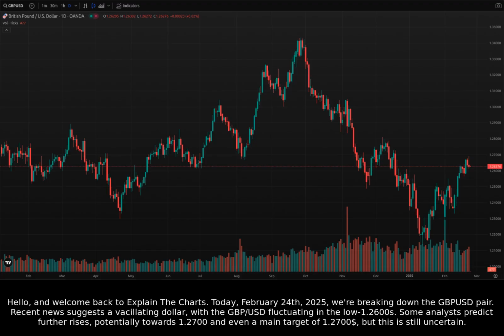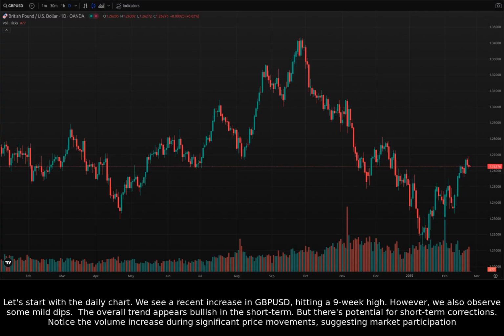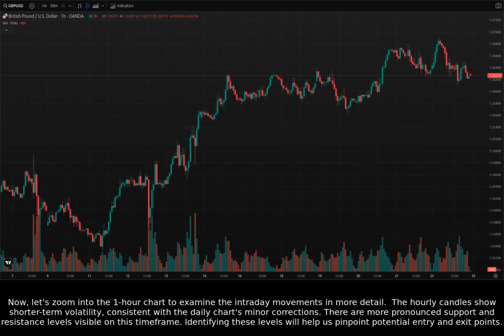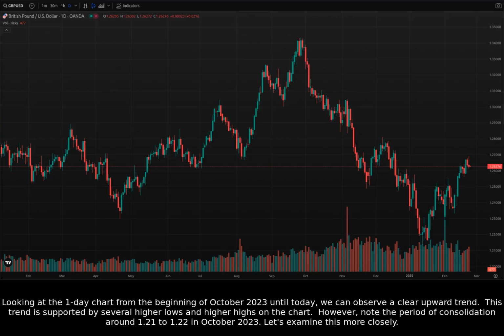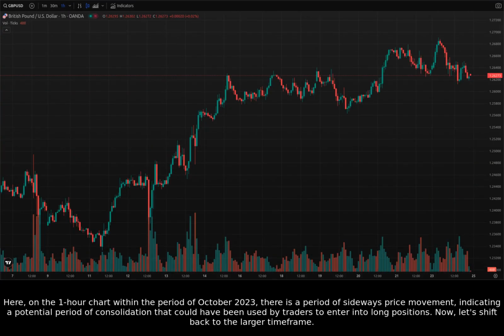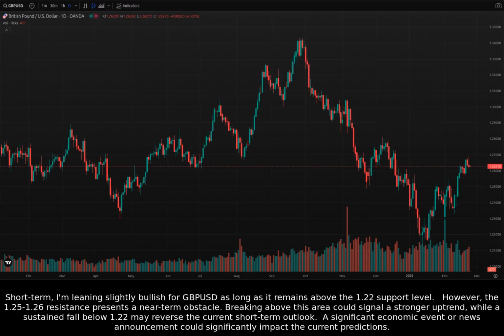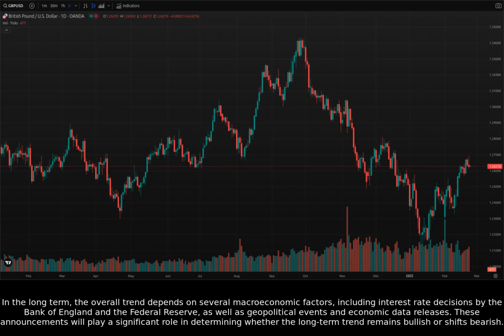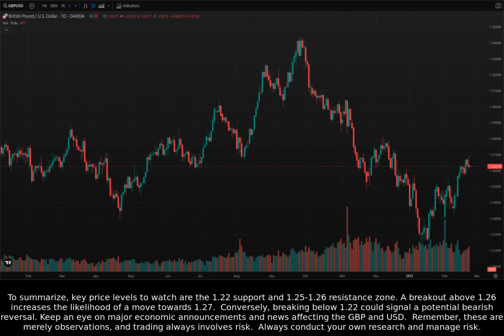GBPUSD: In-Depth Chart Analysis & February News - February 24, 2025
Welcome back to Explain The Charts! Today, February 24th, 2025, we're diving deep into the GBPUSD market. We'll analyze the latest news and events impacting the Pound Sterling against the US Dollar, and then we'll correlate those events with the candlestick charts to see what it all means for your trading strategy. Get ready for an in-depth technical analysis of support, resistance, trends, and reversals. This video will provide you with the knowledge you need to make informed trading decisions, whether you're a seasoned trader or just starting out.  Don't miss out on this crucial GBPUSD market breakdown!